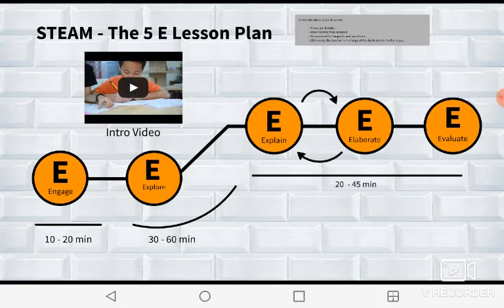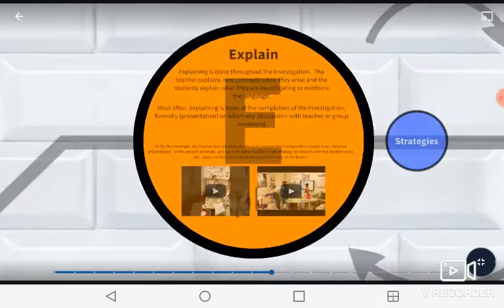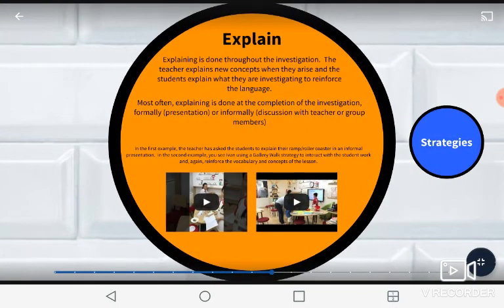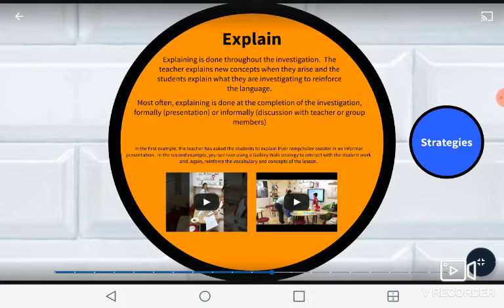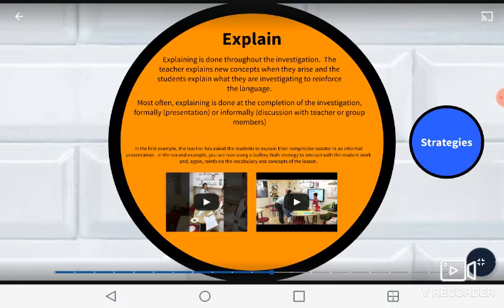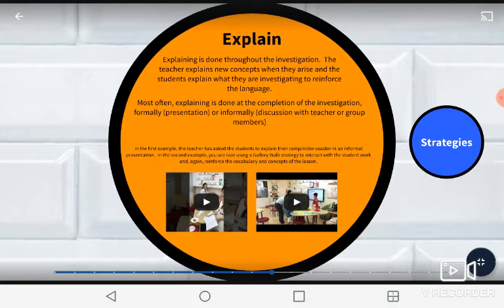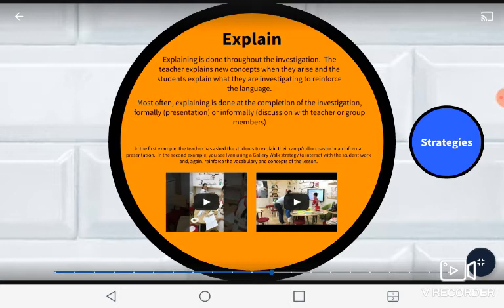(21 of 30) Explanation